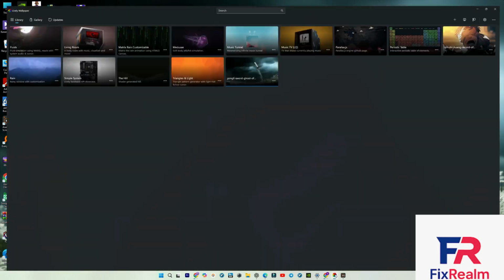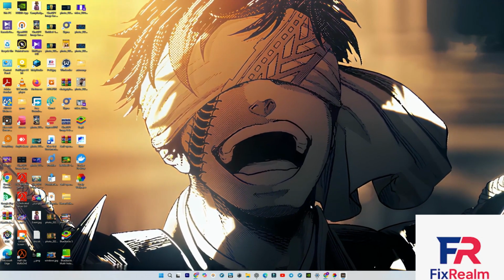How to Set a Live Wallpaper on Windows 11 (Animated Background Guide)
Want to make your Windows 11 desktop look clean, aesthetic, or futuristic?

In this video, I’ll show you how to set a live (animated) wallpaper on your PC step by step.

You’ll learn:

✅ How to install live wallpapers on Windows 11
✅ Best free live wallpaper software
✅ How to use video wallpapers
✅ How to reduce CPU usage while using animated backgrounds

Perfect for gaming setups, RGB builds, and aesthetic desktop customization.

If you want your PC to stand out, this is the easiest way to upgrade your setup in minutes.